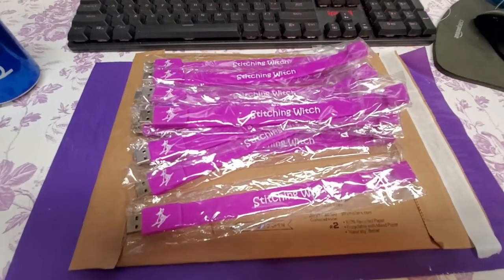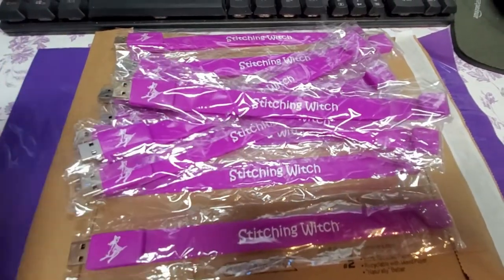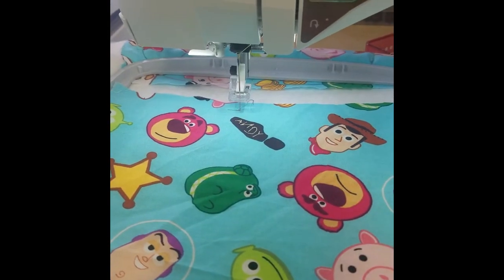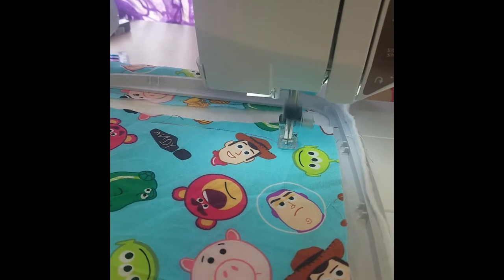Special request - Embroidery Bowl Cozy quilt in the hoop Bracelets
ABOUT MY VIDEO: Making bowl cozy easy and doing all the quilting in the hoop on a Embroidery machine, you  still will need a sewing machine to put the  2 quilted patterns together plus your darts are pre marked for you. Every Bowl Cowl will be exactly the same, takes the out the quest work on the darts and measuring each side of the bowl cozy.

Note: Please check your  hoop size for your Embroider machine, must be a square for the whole bowl cozy pattern ( 8" x *8 or 9" x 9" and so on)
Half bowl cozy is good for embroidery machine that have smaller hoop sizes ( 5" x 9" and so on).

SUPPLIES USED:
Etsy Stitching Witch - Bowl Cozy quilt in the hoop embroidery design
Note: Must use 100% cotton fabric and 100% cotton batting and 100% cotton thread
Embroidery machine and sewing machine

My name is Robin aka "Stitching Witch" with Coco my Customer Service Asst. making sure you are happy. From making DIY’s videos from sewing and embroidery and Craft making tips and how to make quilts & custom clothing to repairs! Plus, Having a few Craft Challenges with other YouTube Channels!

If The Witch can Imagine it, She can make it!!

New Videos will be released on Wednesdays and Sundays

MY ETSY SHOP
Robin’s Wishlist on Amazon -

Equipment used to make this video:
Camera - Samsung galaxy note 10+: Bought from Verizon
Audio Software for voice overs – Samsung Voice Recorder : from the App Store
Photo Studio Light Box - SH Photo Studio Light Box